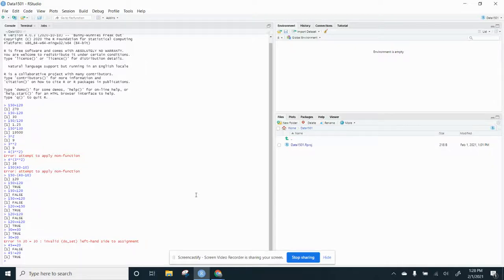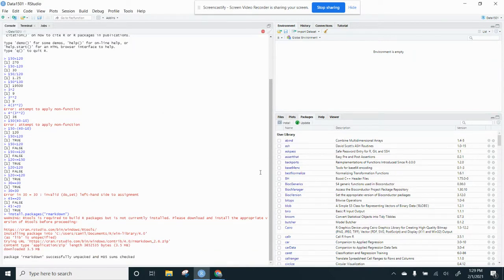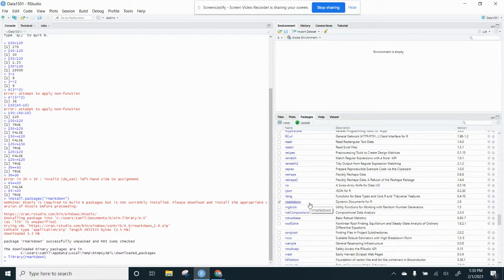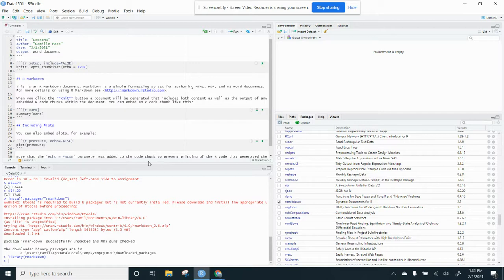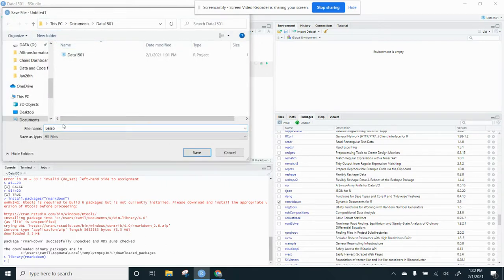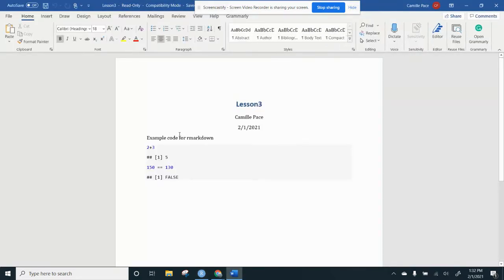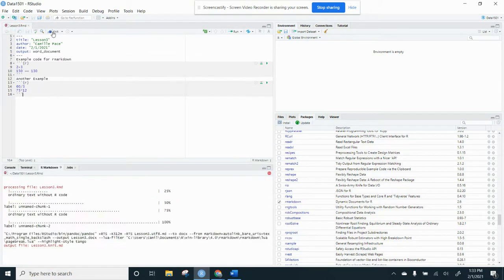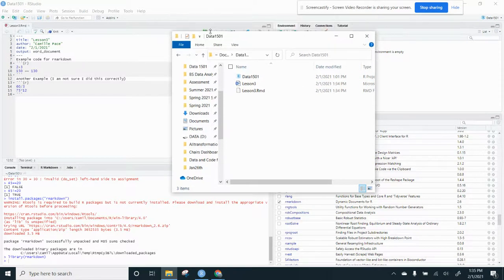How to Use rmarkdown